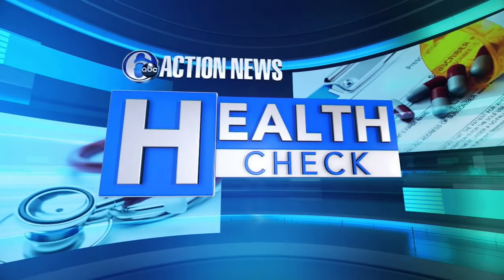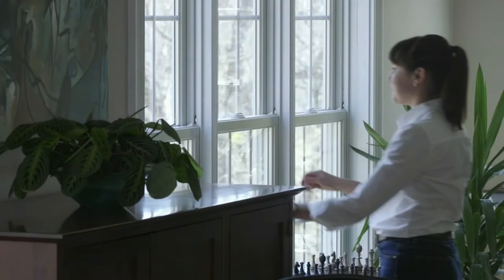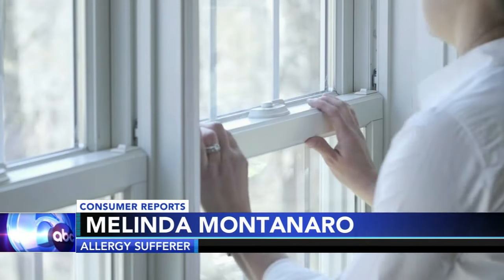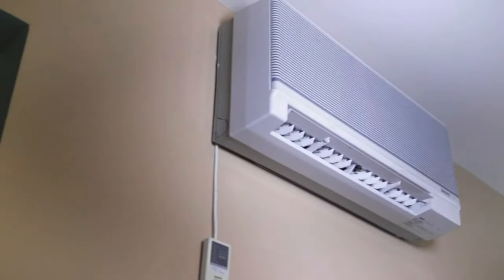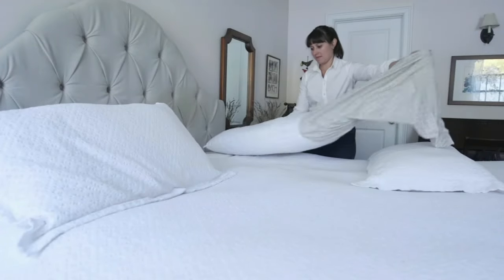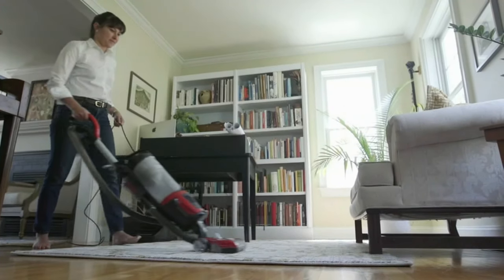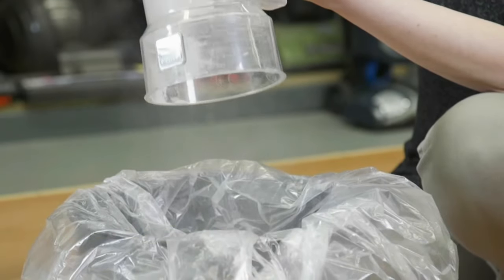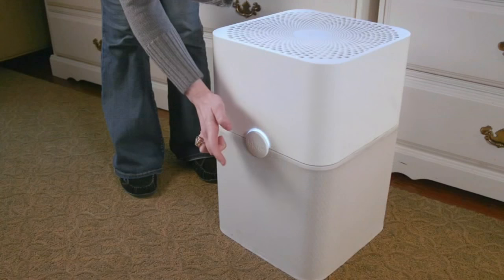Tips for fighting allergens in your home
If you're struggling with allergies, don't just look outside. Look inside, too. You could have plenty of allergy triggers at home. Pollen and other things like mold and dust can also be hiding in your home and causing havoc.